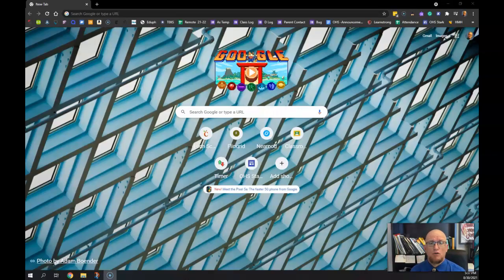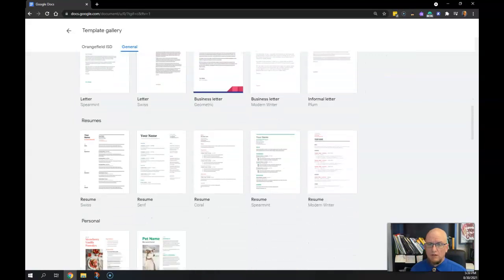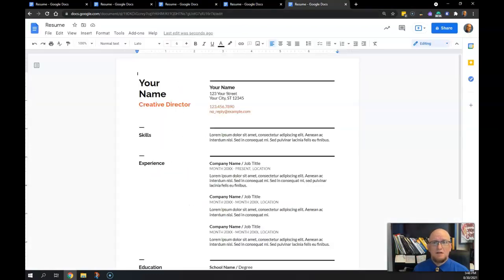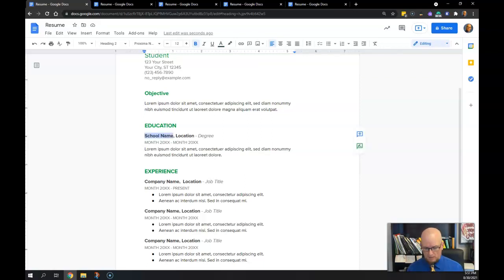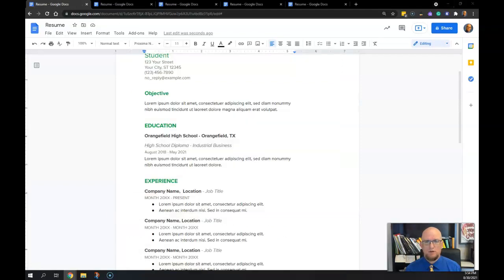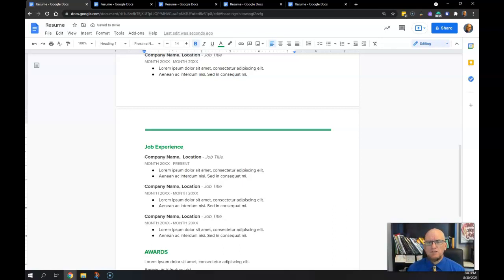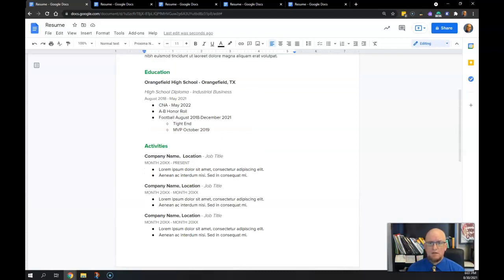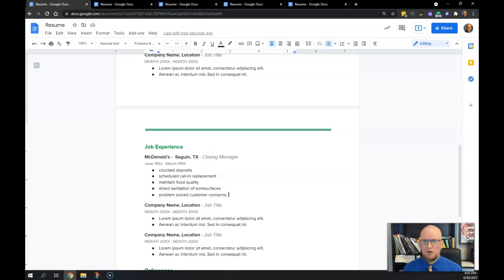Resume Instructions Step by Step